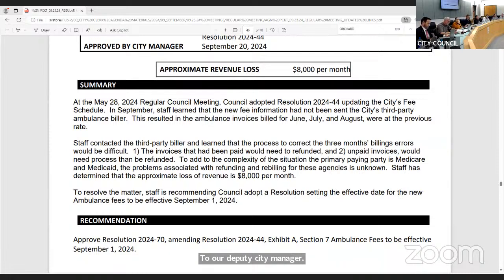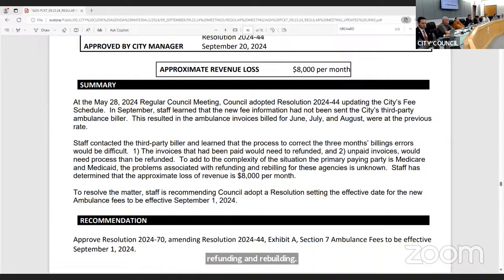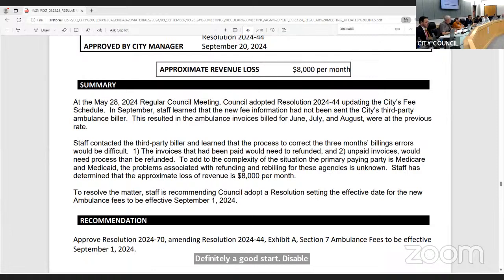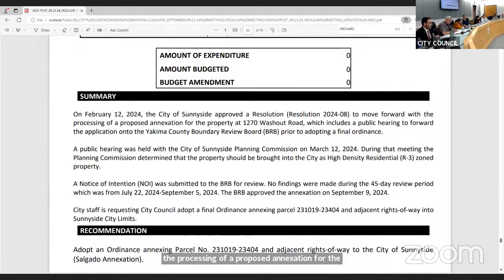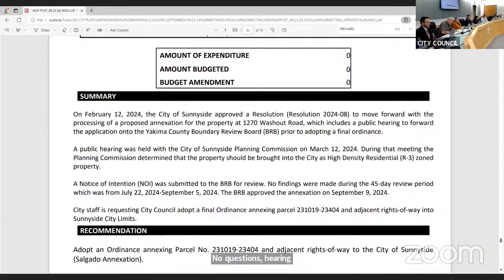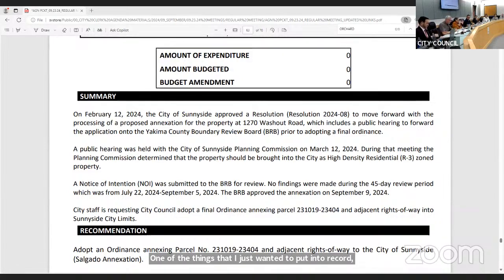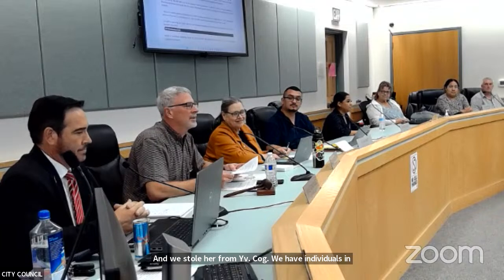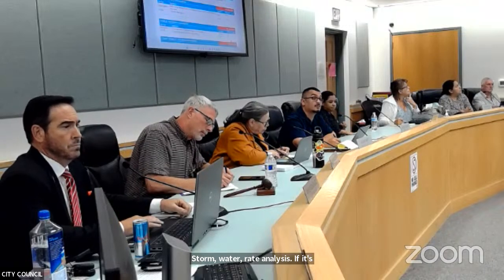09/23/2024 - Sunnyside City Council Regular Meeting